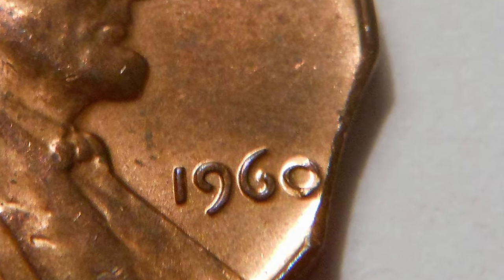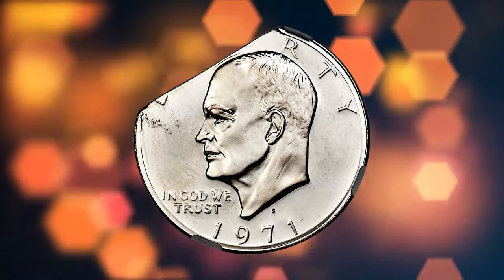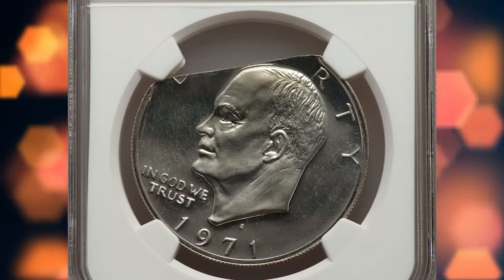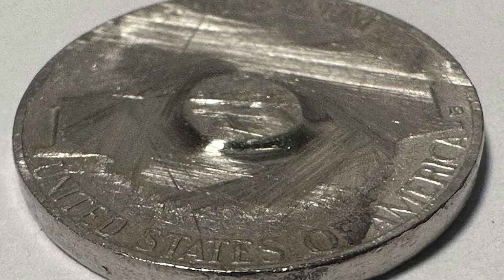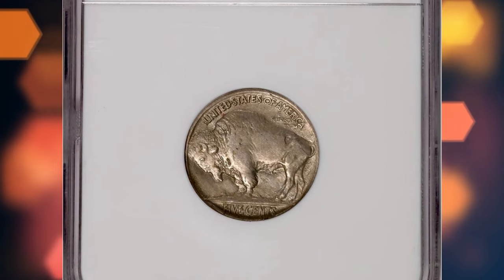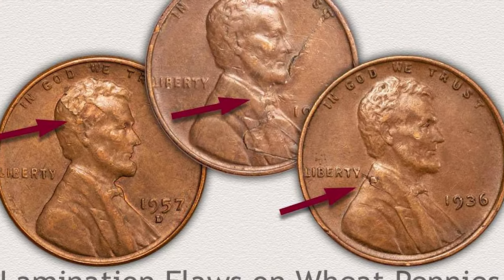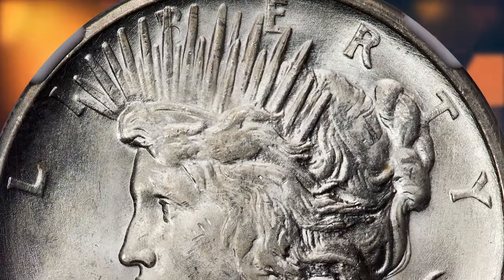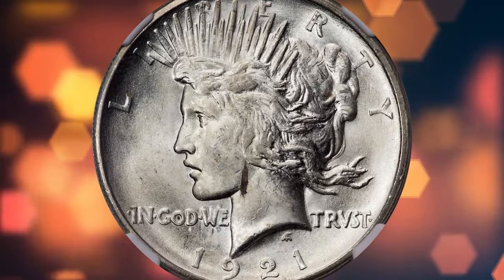Error coins worth BIG MONEY - lamination, split, clip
Discover the top error coins worth big bucks in this video! Learn about valuable coins with errors that can fetch you a fortune.